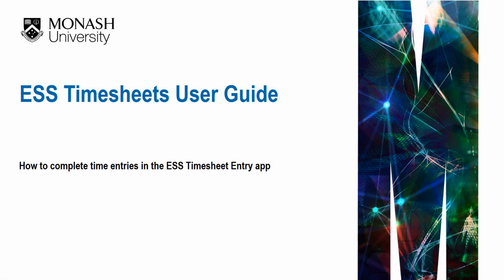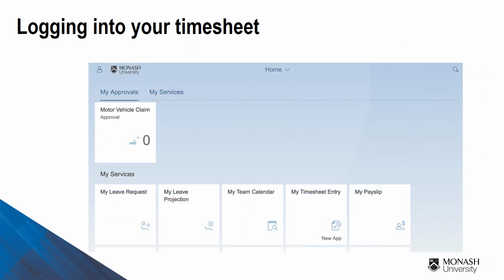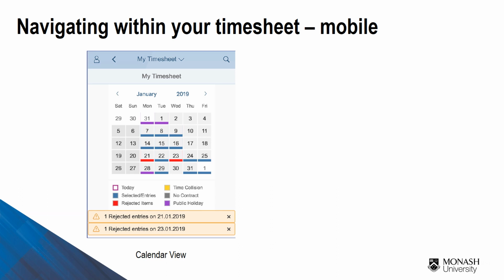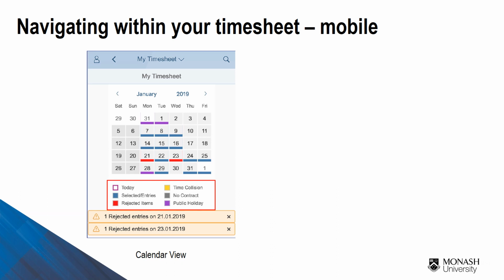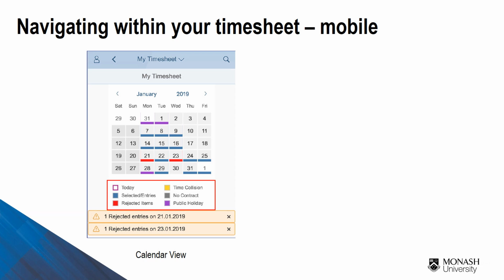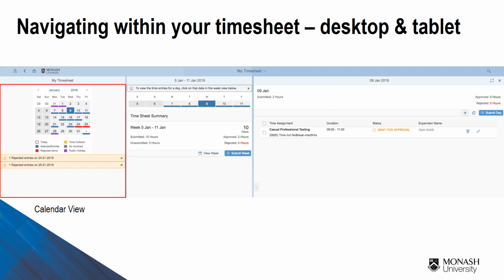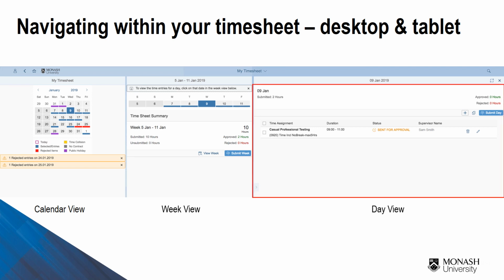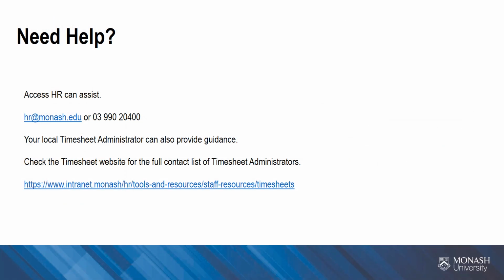TS User Navigation